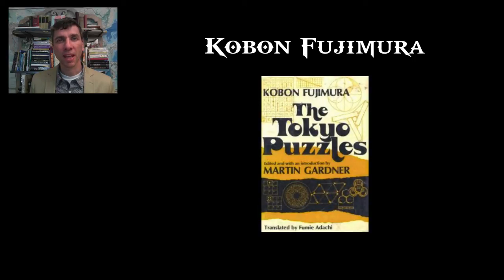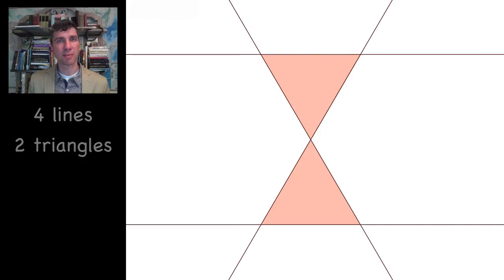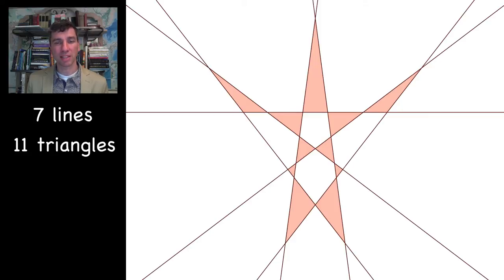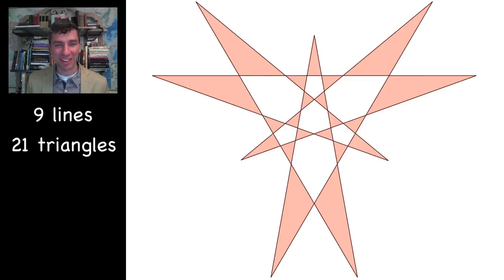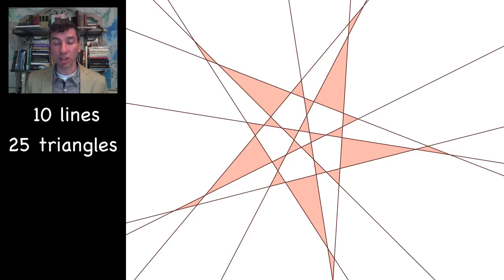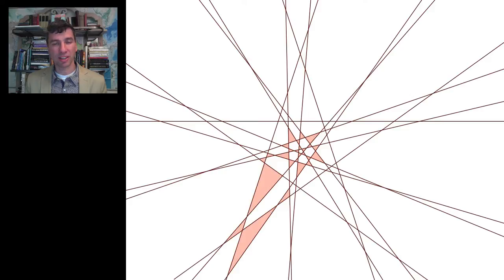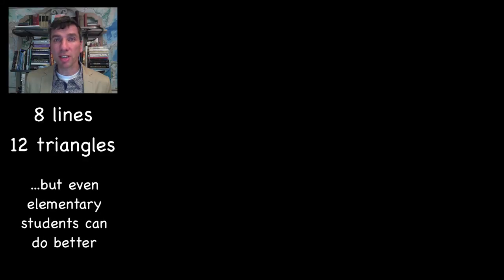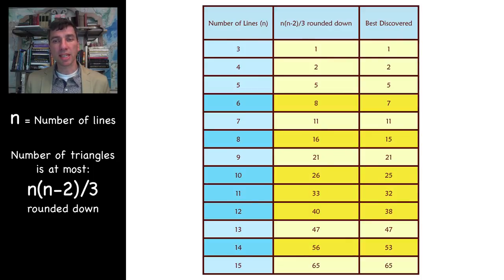Kobon triangles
Math Puzzles do not get more beautiful than this one from Japan.  It should be used by elementary instructors who need to give their students practice holding a ruler and drawing a straight line.  They should also be used as an example of an inequality for students learning algebra.